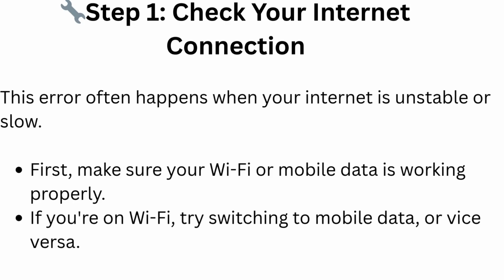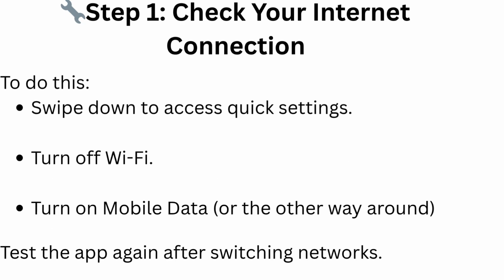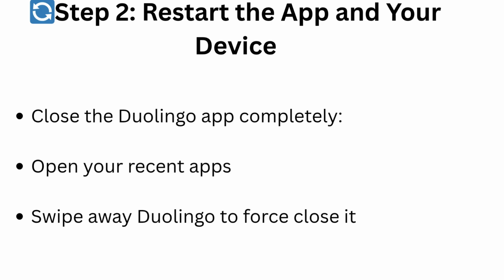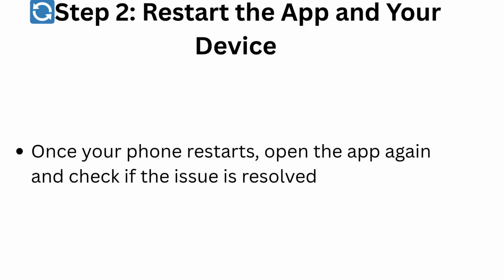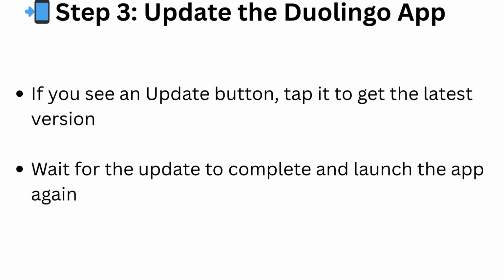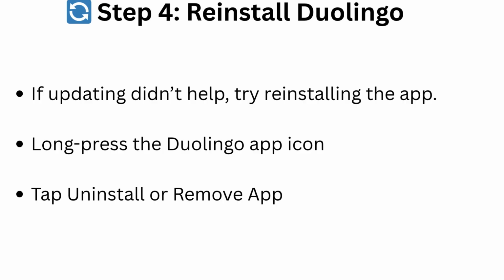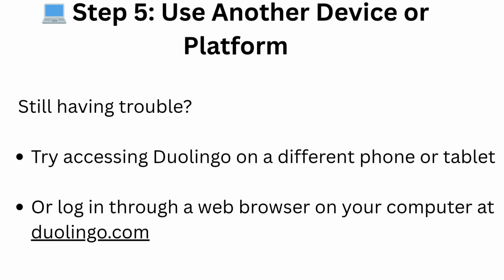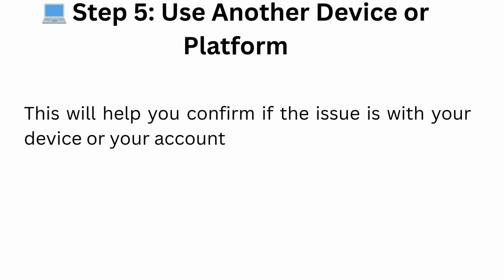How To Fix Duolingo An Error Occurred Try Again Later - Server Or App Issue iPhone Android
How To Fix Duolingo An Error Occurred Try Again Later Server Or App Issue iPhone Android. Error Genie here! Are you getting the frustrating “An Error Occurred, Try Again Later” message on Duolingo? Whether you’re using iPhone or Android, this step-by-step tutorial will walk you through all the proven ways to fix the issue fast and easy!

📱 In this video, you’ll learn:
✅ How to check Duolingo server status
✅ Fix poor or unstable internet connections
✅ Clear app cache and reset app data
✅ Update or reinstall Duolingo
✅ Adjust system settings on iPhone & Android
✅ Bonus tips to keep Duolingo running smoothly

No more interruptions during your language lessons! 💬🌎

🛠️ Troubleshooting made easy – that’s the Error Genie way!

💬 Got a question? Drop it in the comments below and I’ll help you out personally.

⏱️ Timestamps:
0:00 – Intro: Welcome from Error Genie
0:25 – What the “An Error Occurred, Try Again Later” message means
0:55 – Check Duolingo server status
1:35 – Restart your phone (iPhone & Android)
2:05 – Fix your internet connection (Wi-Fi & mobile data)
2:50 – Clear app cache & data (Android only)
3:35 – Offload and reinstall app (iPhone only)
4:15 – Update the Duolingo app
4:45 – Check for system updates (iOS/Android)
5:15 – Log out and log back into Duolingo
5:45 – Bonus fix: Use Duolingo Web temporarily
6:10 – Recap & Final tips
6:30 – Outro: Like, Comment & Subscribe!